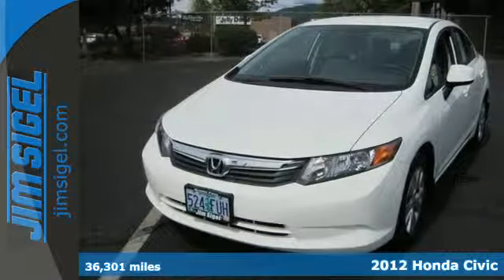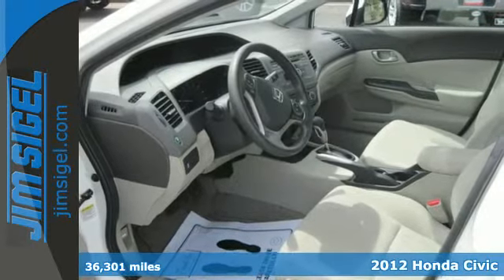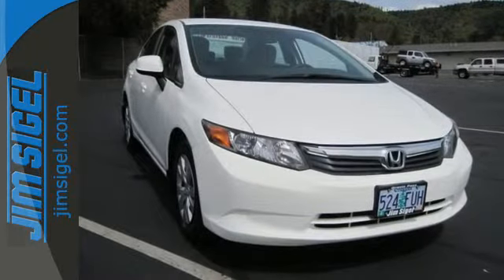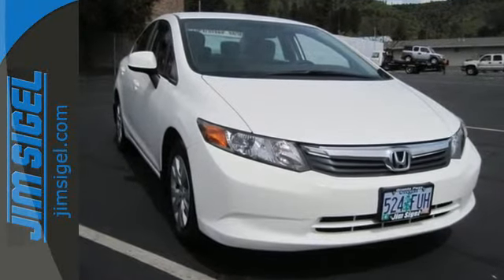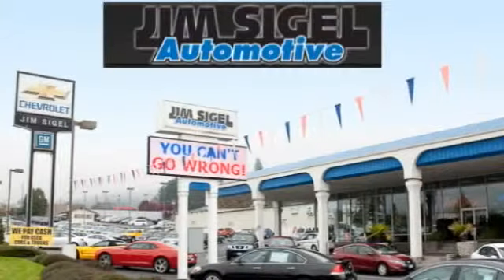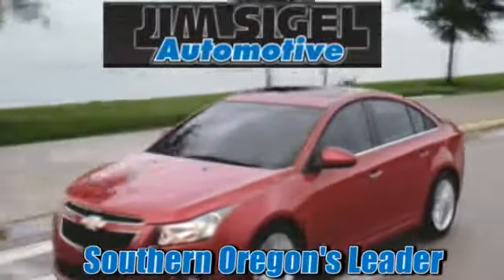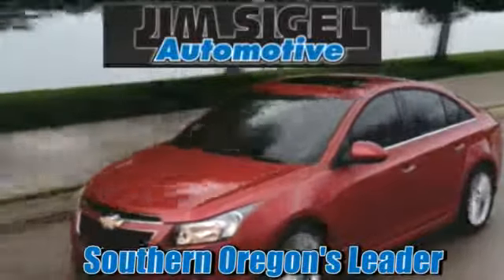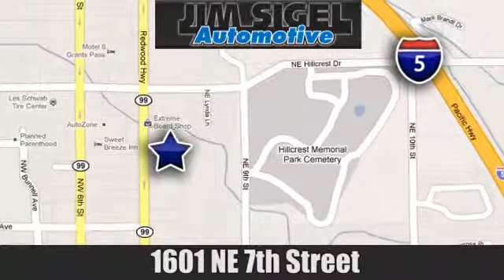2012 Honda Civic Grants Pass, OR P2061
Year: 2012
Make: Honda
Model: Civic
Trim: LX
Engine: 4 Cylinder
Transmission: 5 Speed Automatic
Color: White
Mileage: 36301
Stock #: P2061
VIN: 19XFB2F53CE342654

Address:
1601 NE 7th St